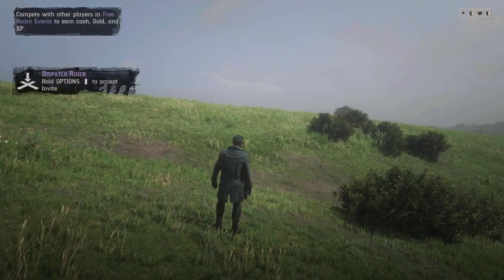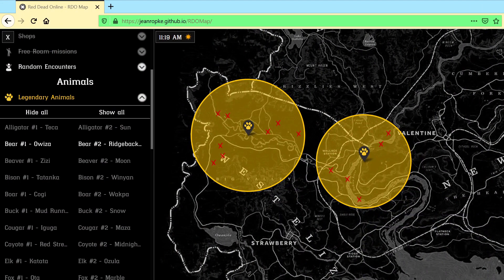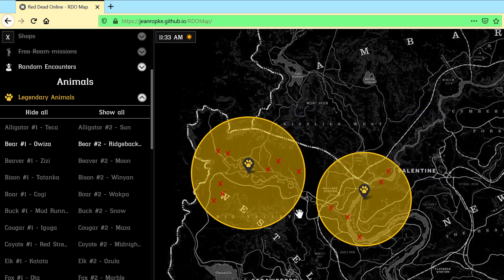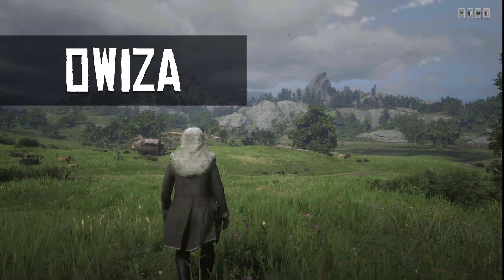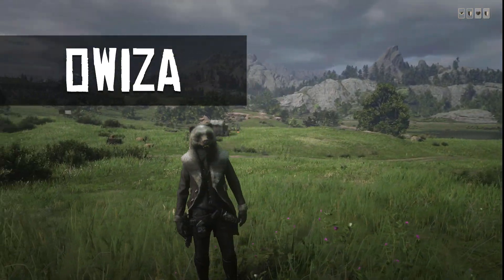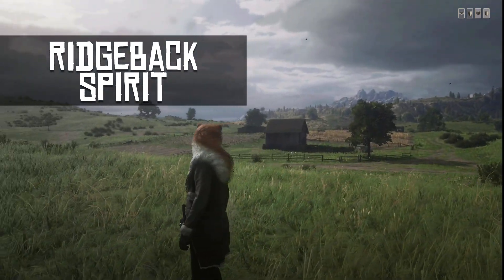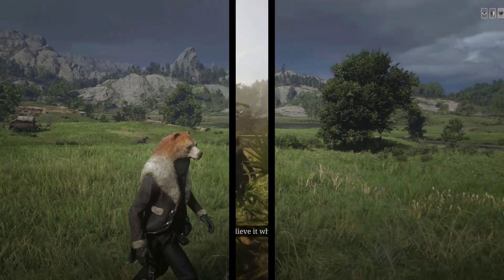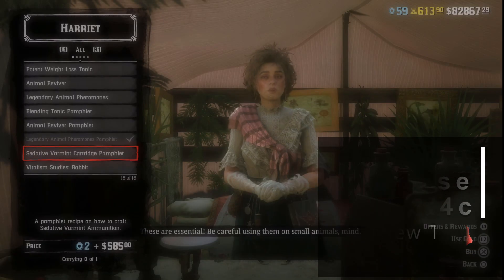Legendary Bear Guide (Ridgeback Spirit and Owiza!) | deadPik4chU's Red Dead Online Tips and Tricks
In this video I show you all how to get the Legendary Owiza and Ridgeback Spirit Bears in Red Dead Online, and I equip the garment sets on my character so you can know exactly how each one looks! Hope you all enjoy!!!

Latest news for what's out this week in Red Dead Online from Rockstar Games
Big shout out and thank you to all of you in The deadPik4chU Crew for helping me acquire these legendary animal garment sets!!!
Live Streaming of Gameplay for PS4 titles daily!!! Currently playing Assassin's Creed Odyssey and Red Dead Redemption 2!!!

**I will give away a PS5 if my channel reaches 5k Subs before November 12th, 2020!!!**

garment sets equipped
role trapper legendary animals naturalist guide spawn location tutorial guide gus bears owiza bear ridgeback spirit bear